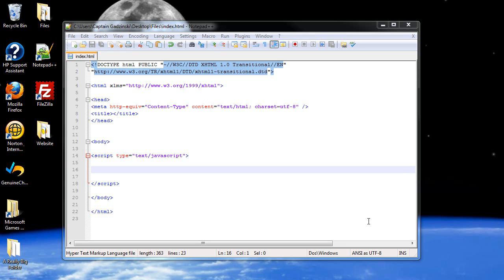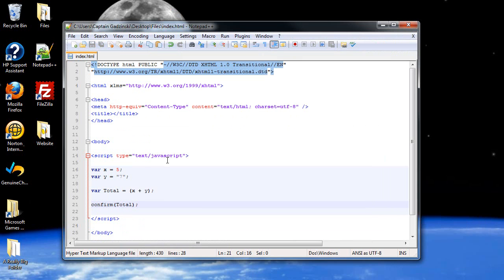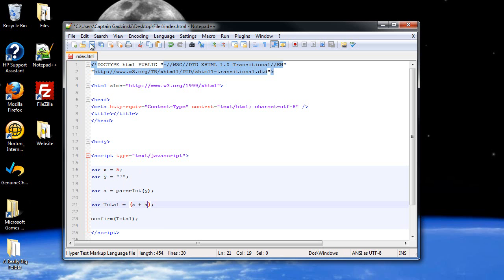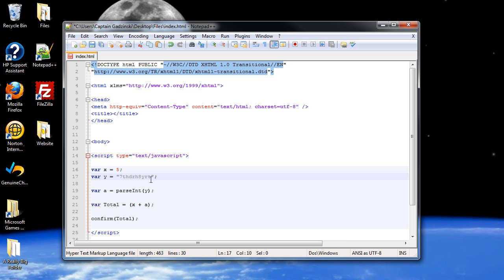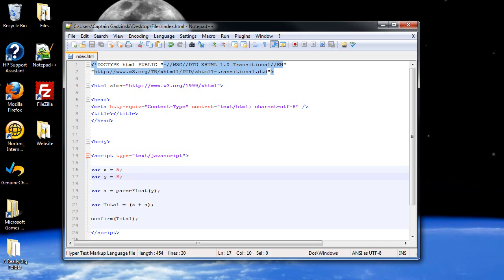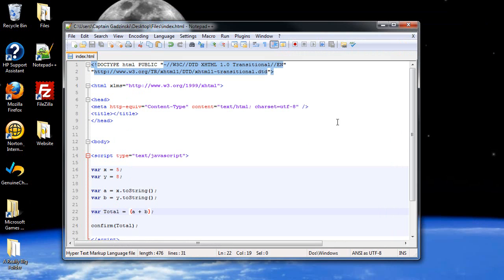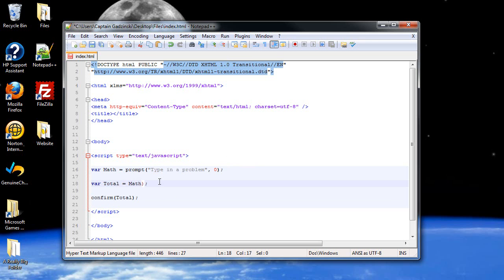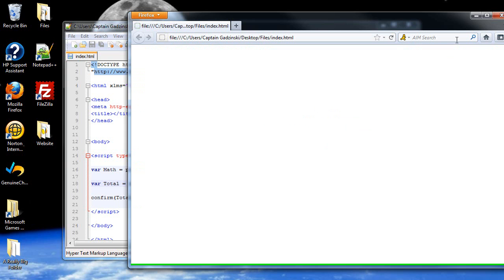Javascript Tutorial 6 - Data Type Conversion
In this tutorial we will learn about data type conversion using parseInt, parseFloat, and the eval functions.